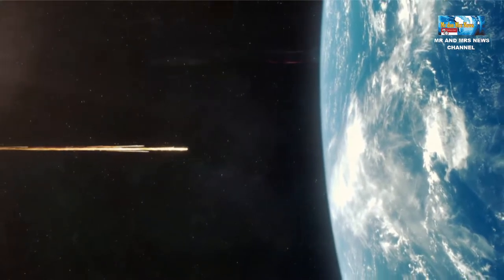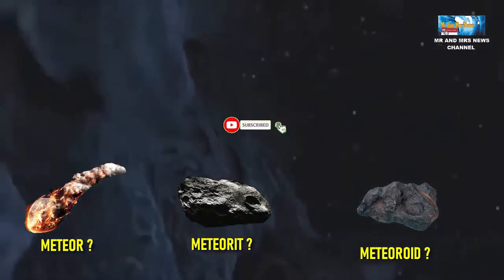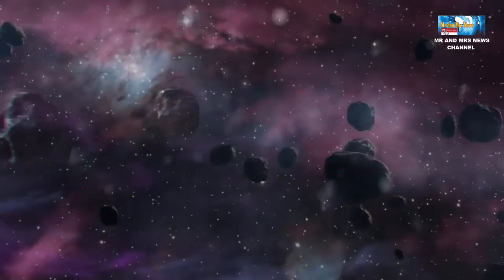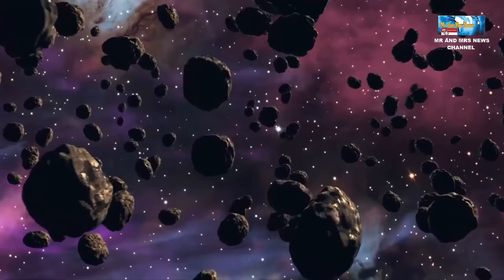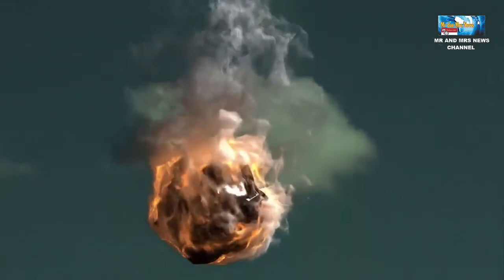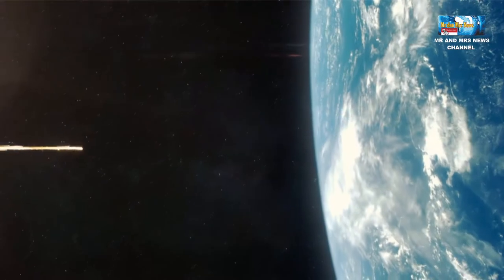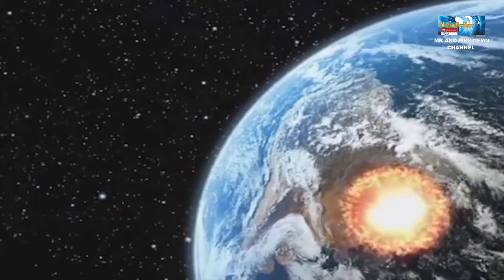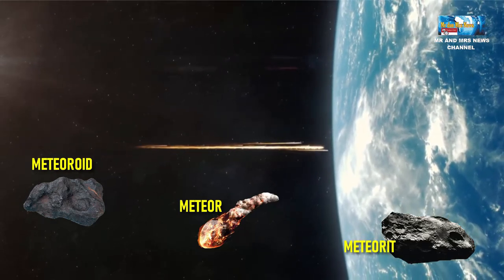SIMAK PENJELASAN !! PERBEDAAN METEOROID, METEOR DAN METEORIT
TERIMAKASIH !!